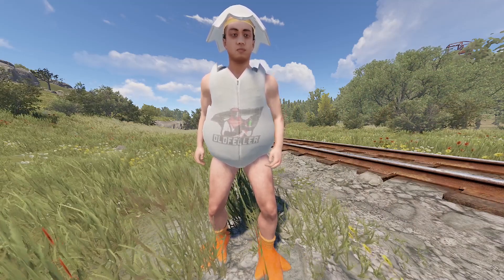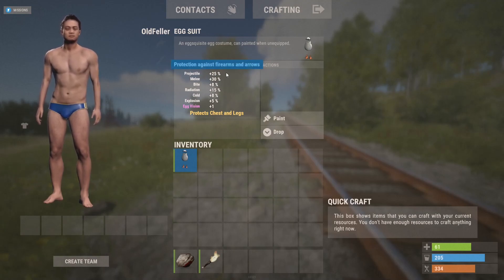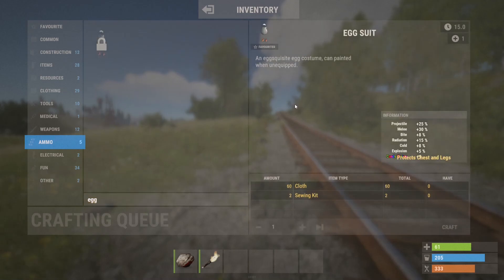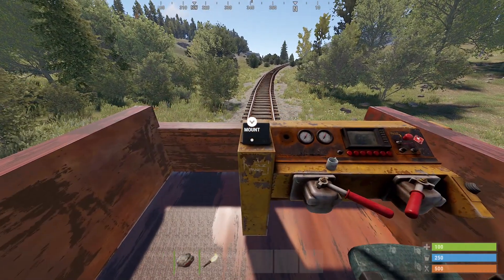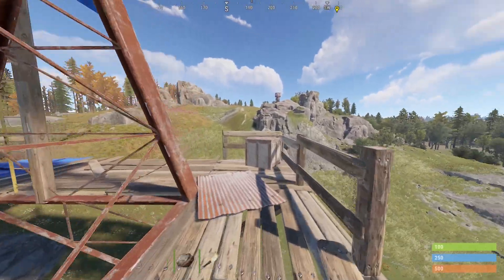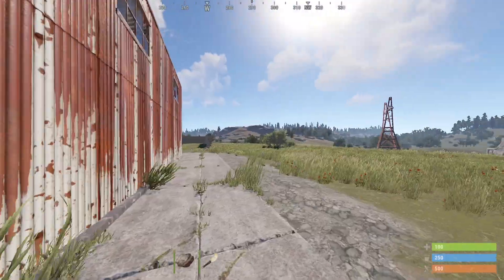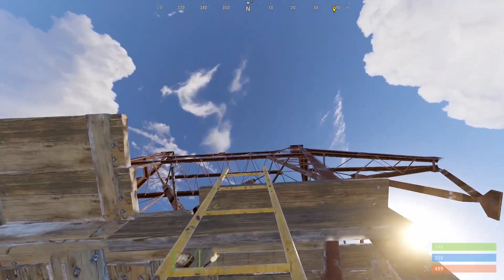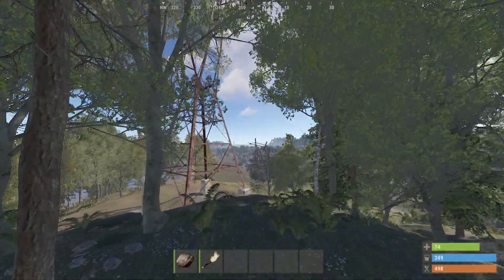Rust April Update Tips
A couple tips and tricks for the April update.

Twisited, Gabe, ADDER, Poppa Clutch, budsatawny, Old Feller, Old Man Paxus & BubbaNak have started a collaboration/community to help everyone, vets and newbies alike!